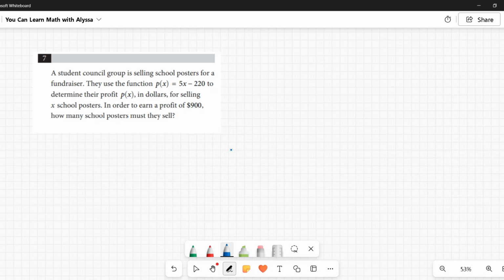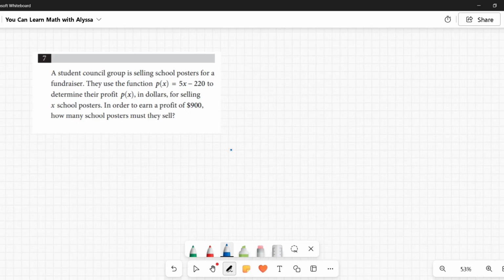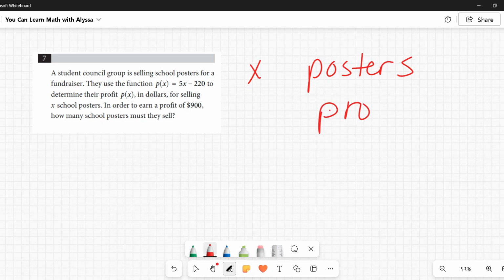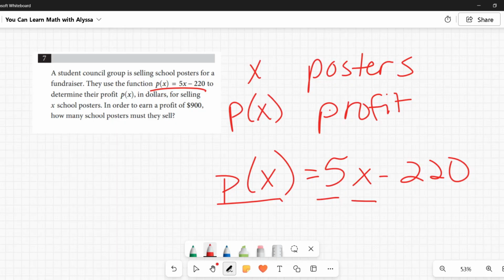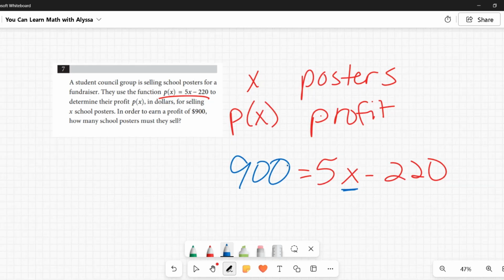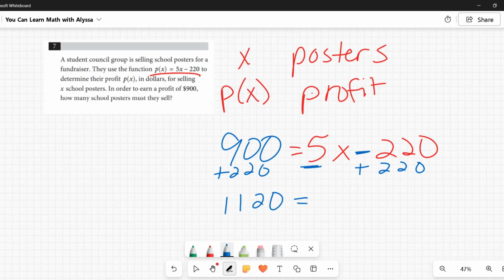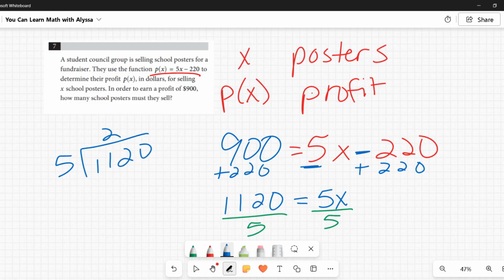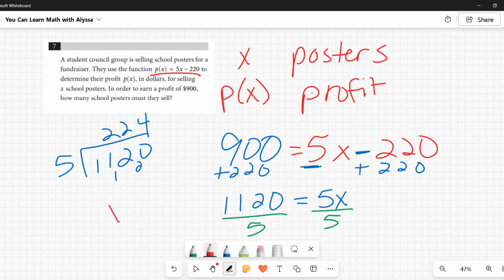Question 7 from SAT Digital Practice Test 9, MATH Section 2 Module 1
This video explains the answer to Question 7  from the SAT Digital Practice Test 9 Section 2 Module 1 Math portion. The question is  A student council group is selling school posters for a fundraiser. They use the function p(x)=5x−220 to determine their profit p(x), in dollars, for selling x school posters. In order to earn a profit of $900, how many school posters must they sell? Calculators ARE allowed on this section. This practice test is provided for free by the College Board.  This video will show you how to do this problem and the logic behind it.